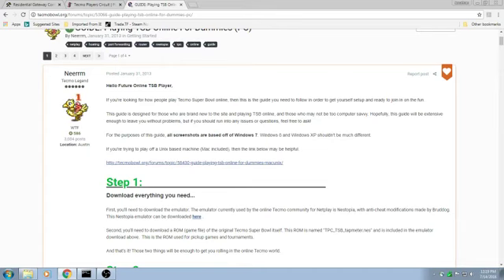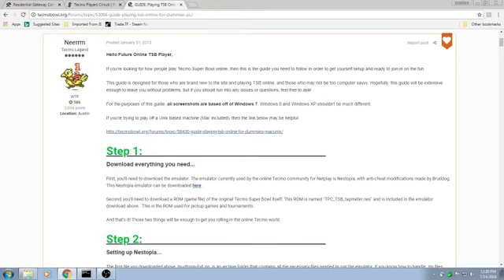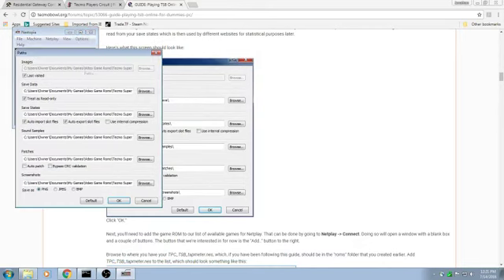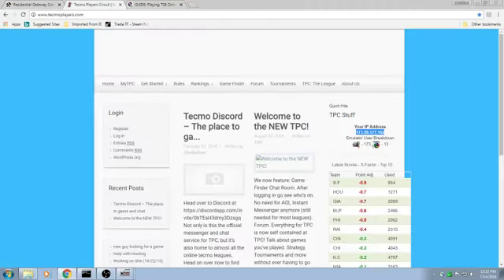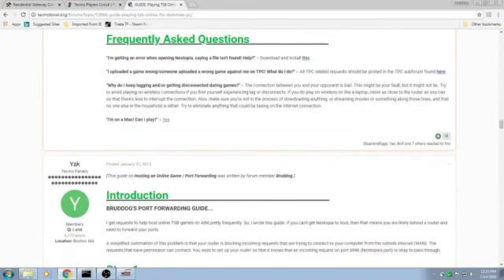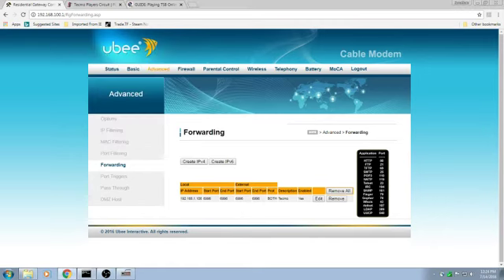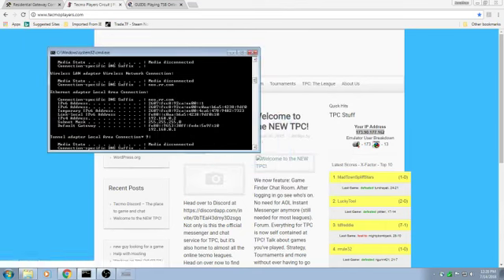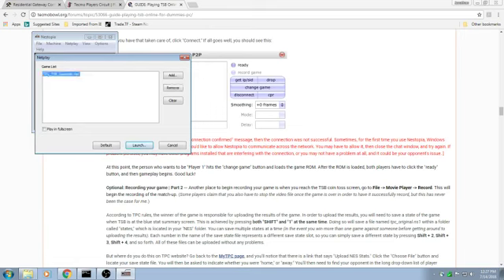Tecmo Connect and Host Issues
Not sure why my mouse cursor was not recorded.  I doubled checked the settings after recording and I did have it on.  If  I figure out what went wrong there, I may rerecord this.

Not shown in the video is me disabling any type of firewall on my pc and modem.  So that is not part of the problems.